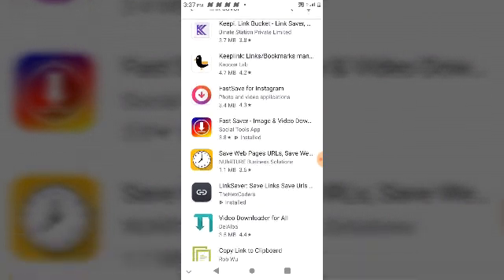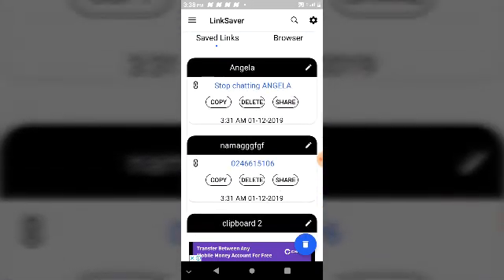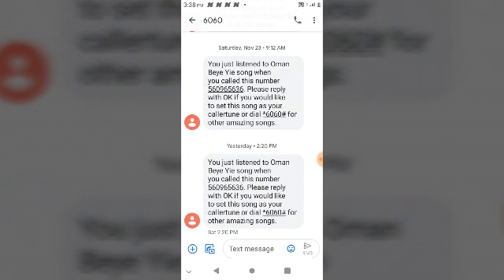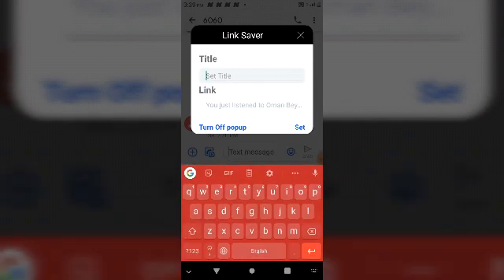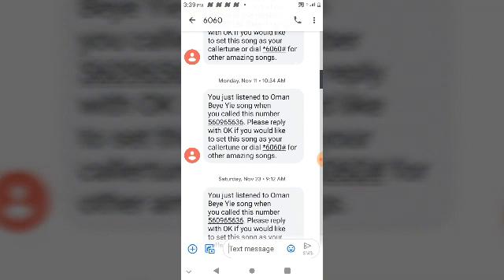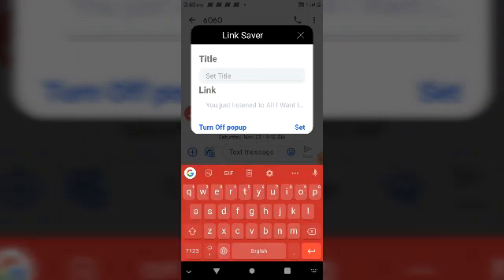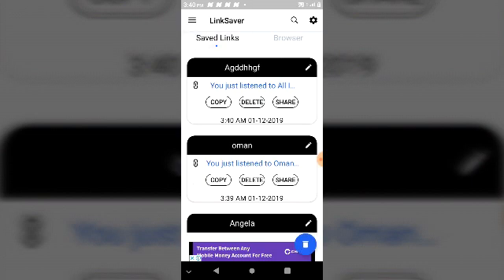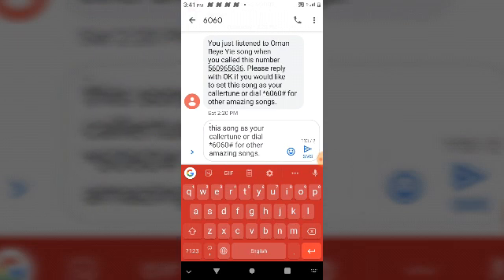how to save your copied contents permanently on clipboard---"COPY AND PASTE"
Watch this video and learn how to save a copied content permanently on clipboard and choose to paste later